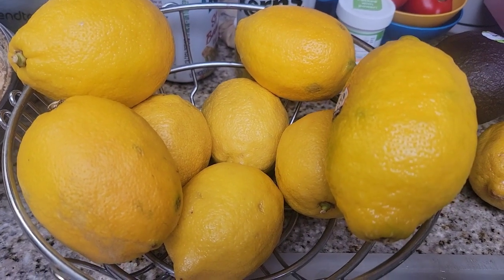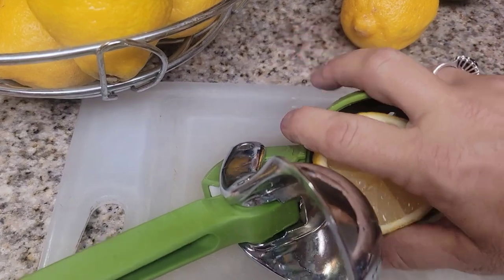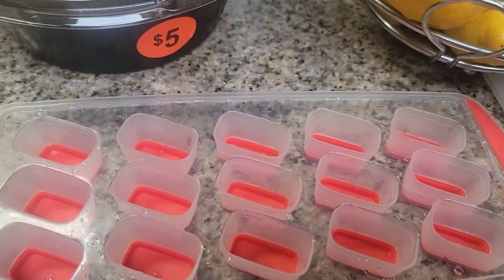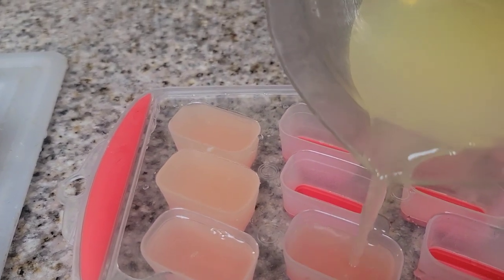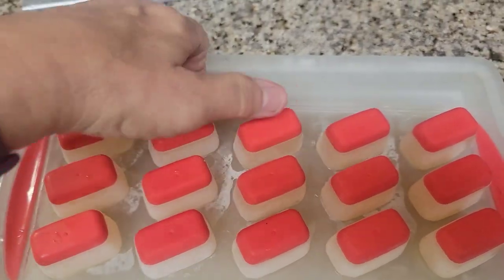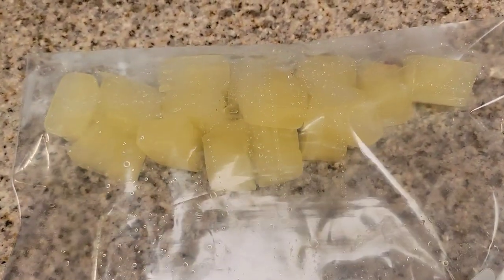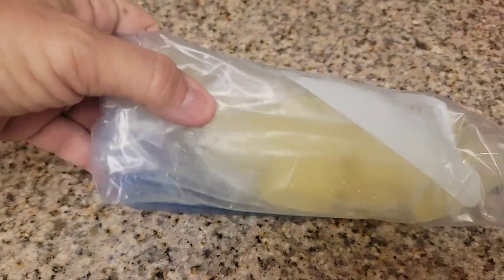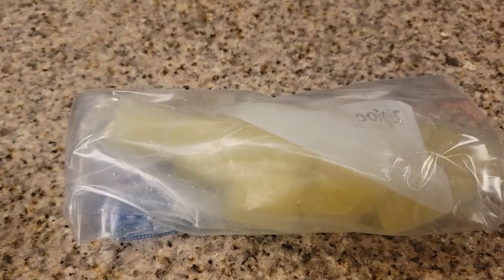Squeeze And Freeze! The Ultimate Lemon Preserving Tip For Hot Weather!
A Super Simple way to Preserve your Lemons to have for using in recipes All Year round.